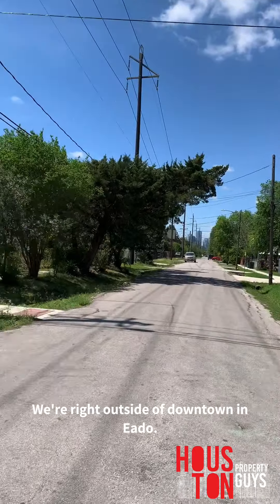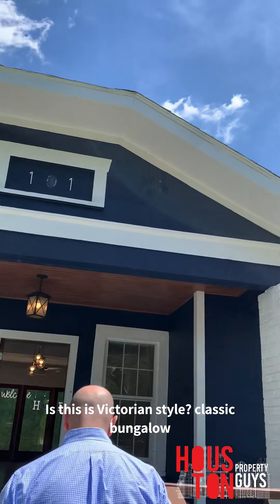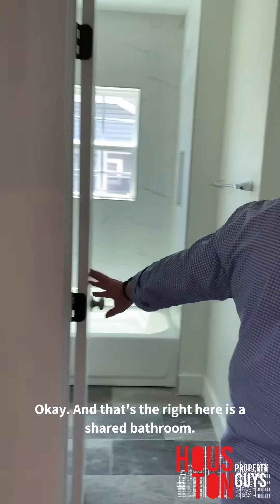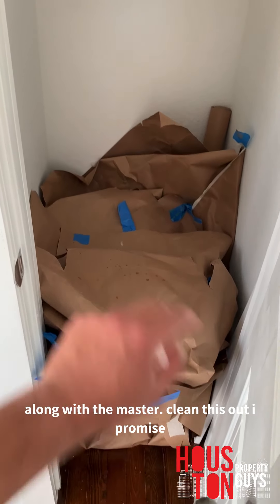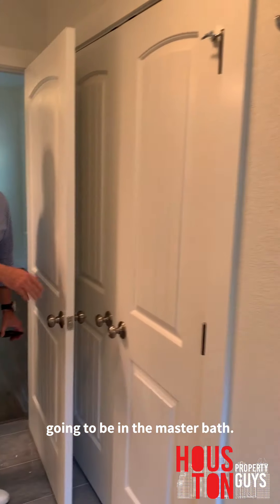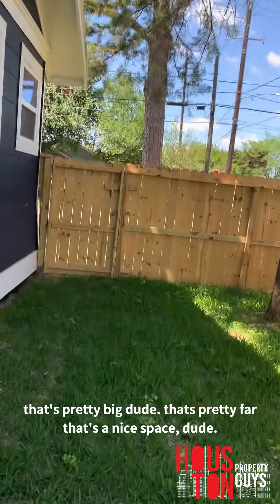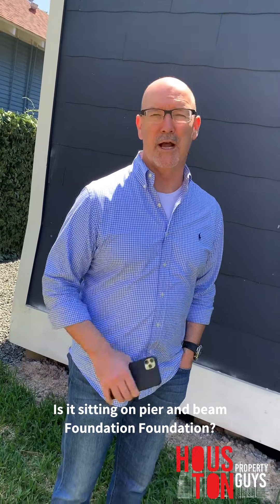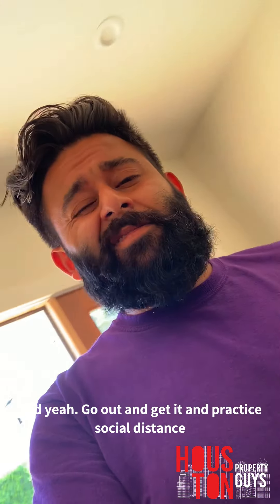Charming Bungalow with a beautiful kitchen by East Downtown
Charming Bungalow with a beautiful kitchen near East Downtown (EADO)🤘🏡⁣
Right off Canal in 2nd Ward⁣ ⁣
Address: 101 Caylor ⁣
3 bedroom/2 bathrooms⁣⁣⁣⁣
1,260 SQFT⁣⁣⁣⁣
⁣Year Built: 1936 (However it is completely renovated)⁣
Sale Price: $275K (Market is currently advantageous to the buyer, so this price is probably negotiable) ⁣
Lease Price: $2,000-$2,500/month (Comparable Lease Price off the top of my head, not for lease though)⁣
A beautiful fully renovated bungalow by @parkstreethomes Located in the quiet east downtown neighborhood of Oakland Place. 7 Minutes from downtown within walking distance to the Metro light rail and Eastwood park and trails this home is in the perfect location 👌⁣
Spacious back yard offers a full deck with plenty of space for entertaining or getting away from the busy day. Enjoy the green space with the custom accent wall and fully fenced yard. Featuring a detached 2 car garage with extra parking in the driveway 🚘🚙⁣
The interior has been updated with style and sophistication the open floor plan features a formal dining room, beautiful kitchen with full wall backsplash, master suite with frameless glass shower, restored hardwood floors, etc. 🔥⁣
Also, the home sits on a 5600 SQFT Lot so there is plenty of space in terms of privacy not to mention it’s fully gated! 🚫⁣
S/o to the CLAY for the help with the walk-thru! 💯⁣
Y’all hit us up if you need any more information! 📲 ⁣⁣⁣
Also huge s/o to Houston’s flame @travisscott for the background beats 🎶⁣